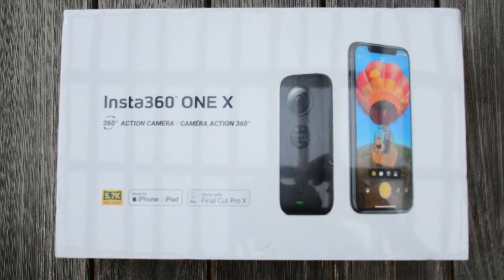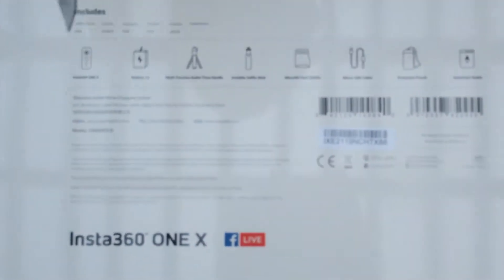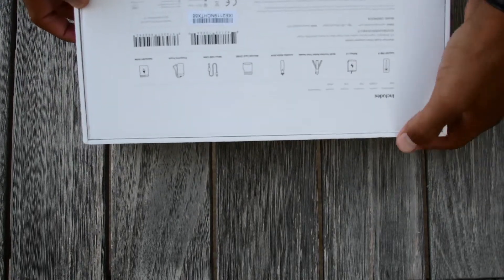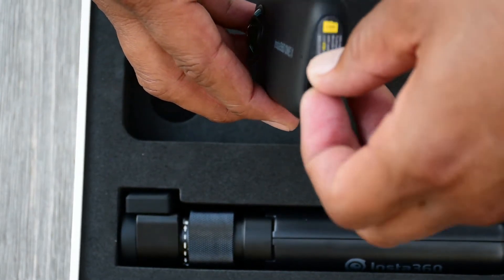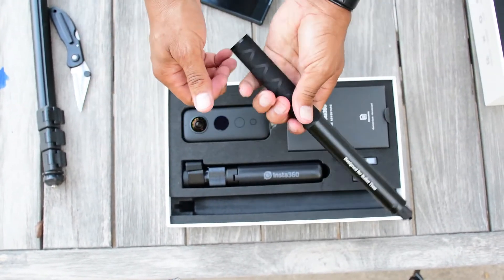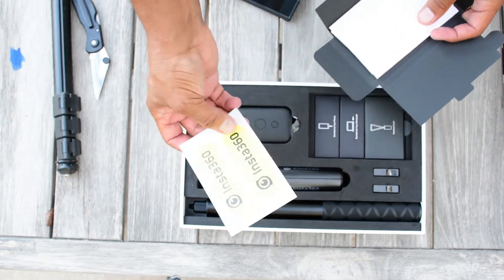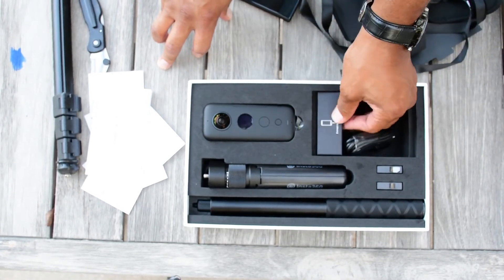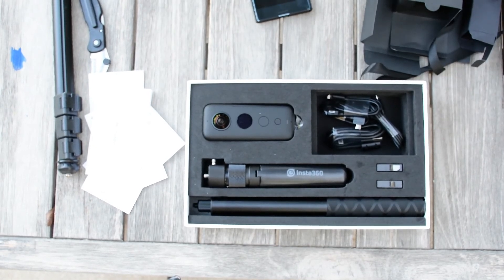Insta360 One X Unboxing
Unboxing of insta360 One X camera